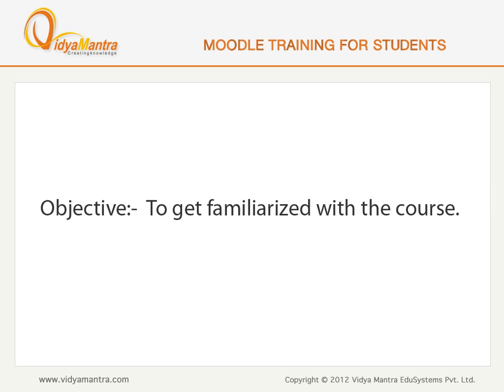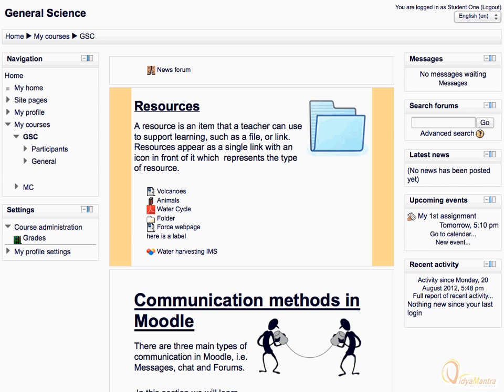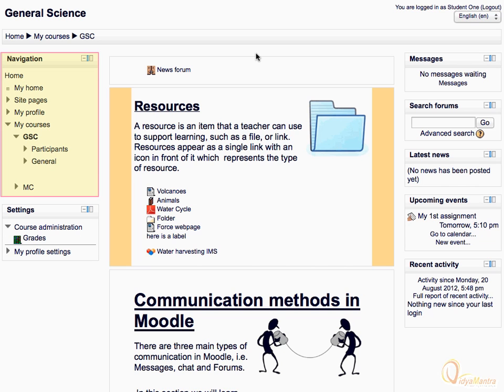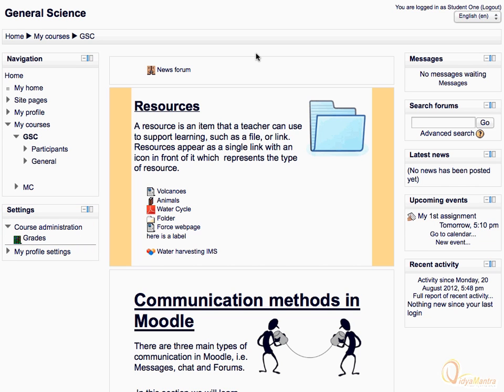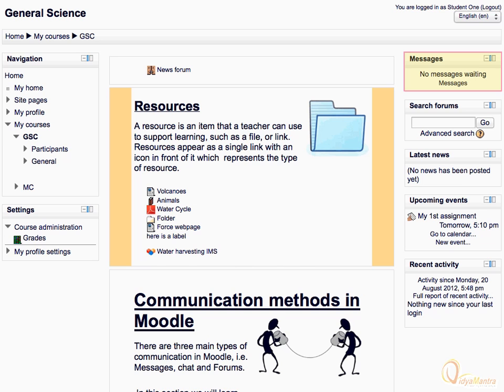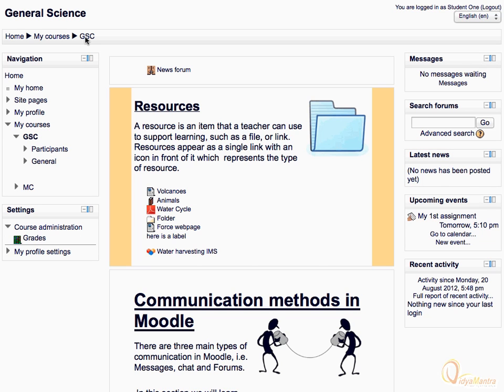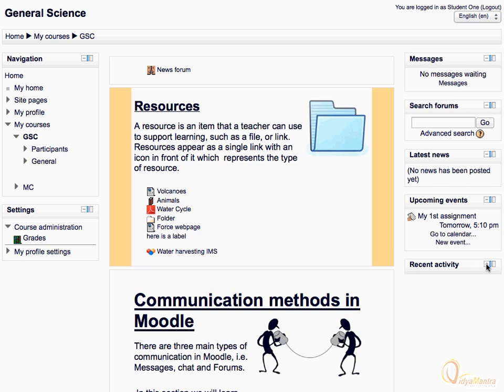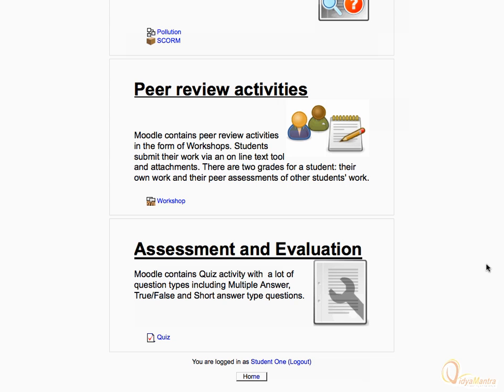Moodle - Introduction to Moodle Course